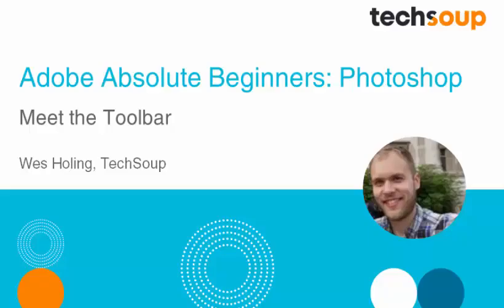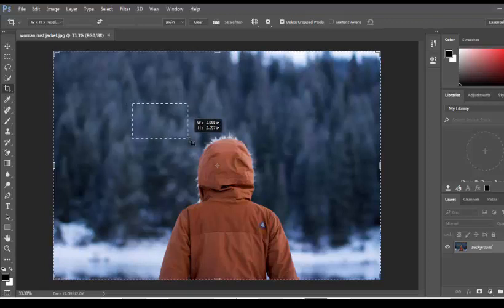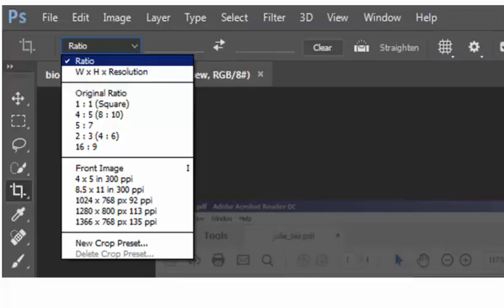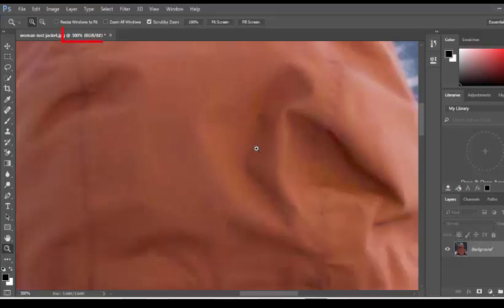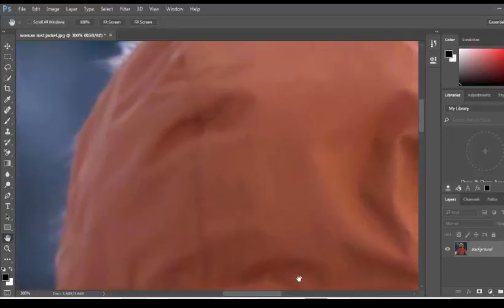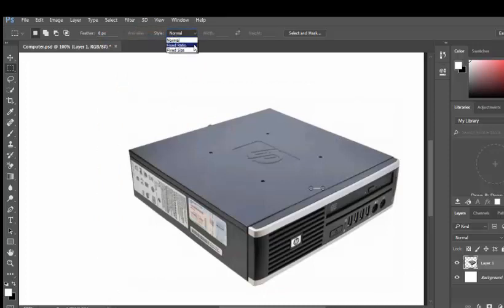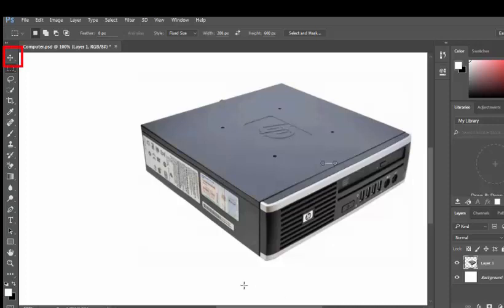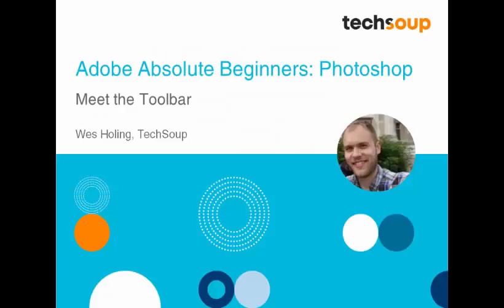Tutoriel Adobe – Bien débuter avec Photoshop : Découvrir la barre d’outils (VOSTFR 2017)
[Pensez à activer les sous-titres en bas à droite [CC] de votre fenêtre]
Une courte vidéo de tutoriel en VOSTFR pour découvrir la barre d'outil Photoshop.